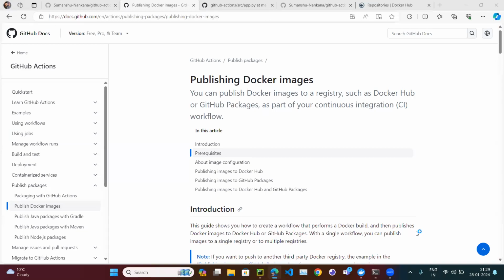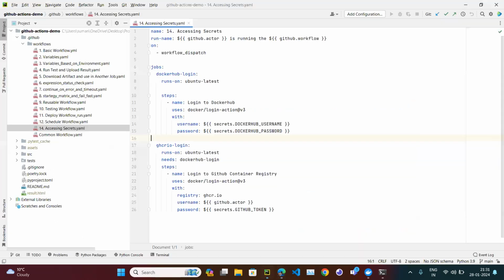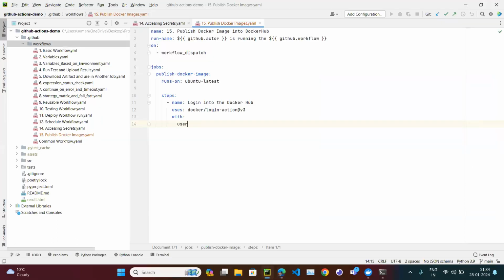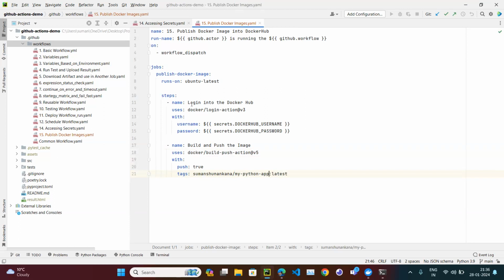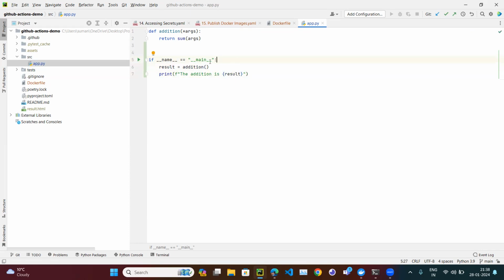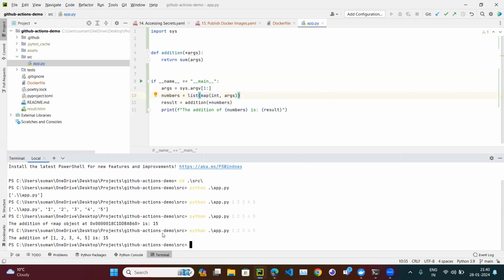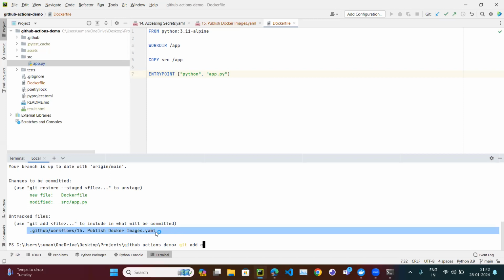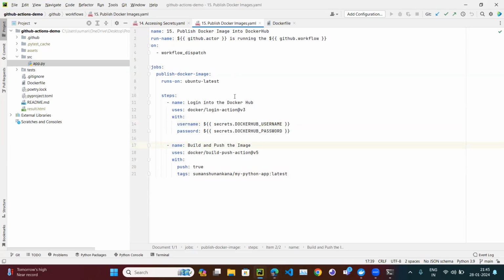GitHub # 0017 # GitHub Actions - Publish Docker Image to Docker-Hub